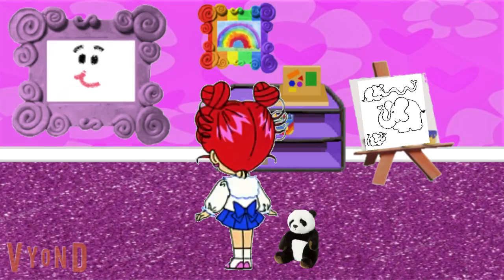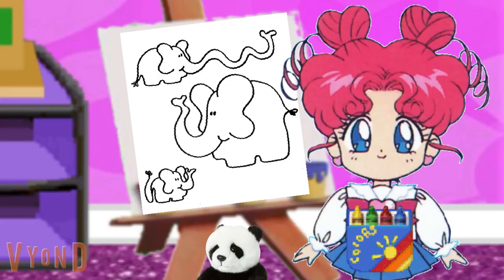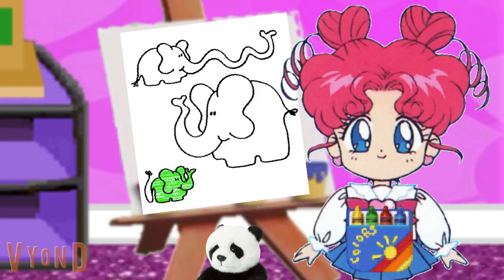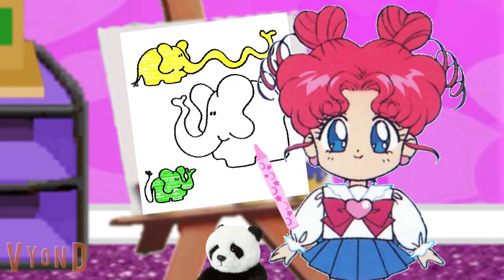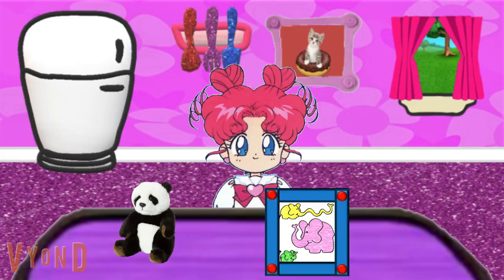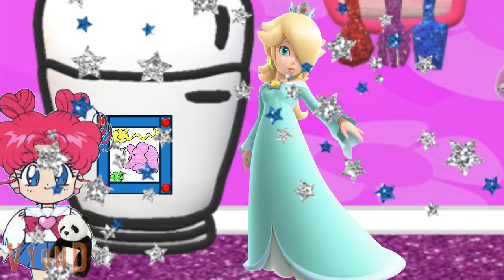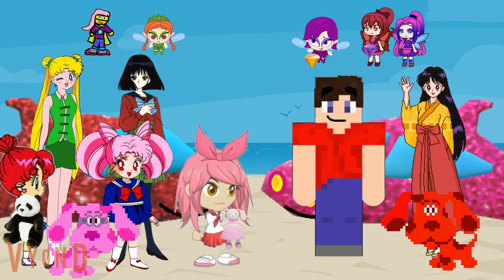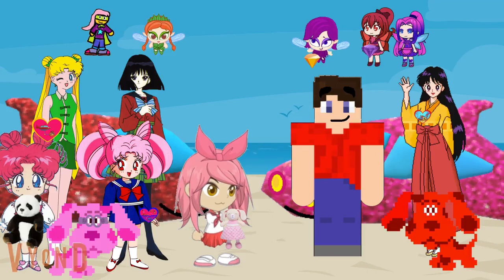the alex b friends club show: s3: sailor mars's solo mission: last part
here's the last part for another episode of the alex b friends club show for season 3